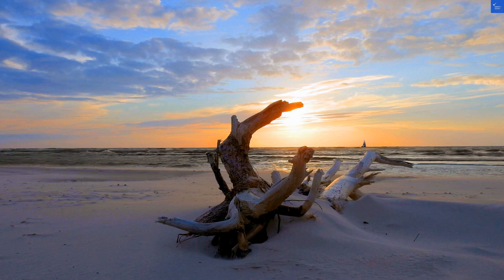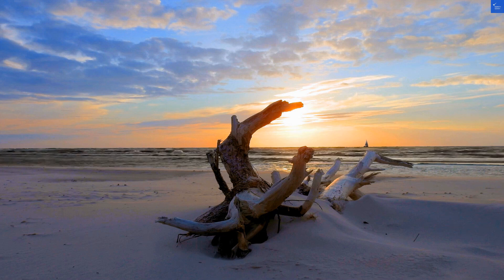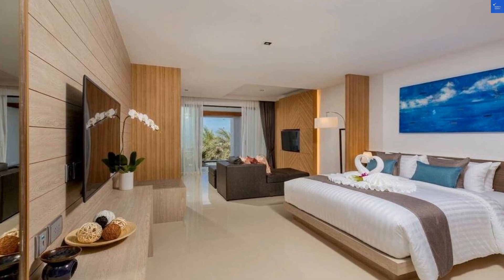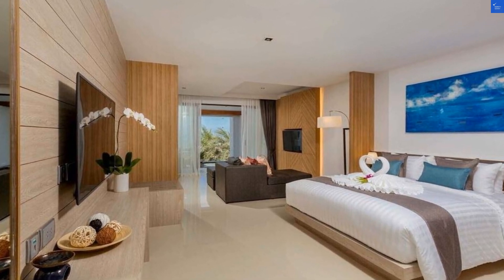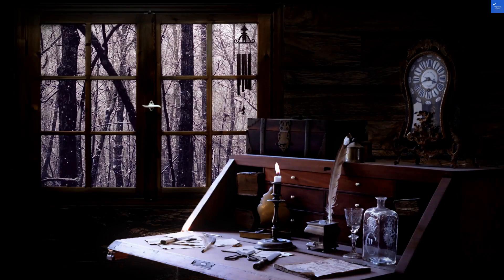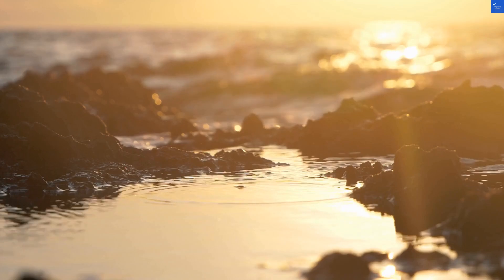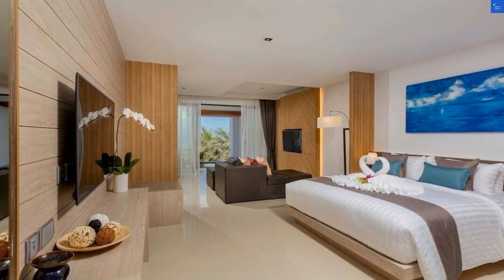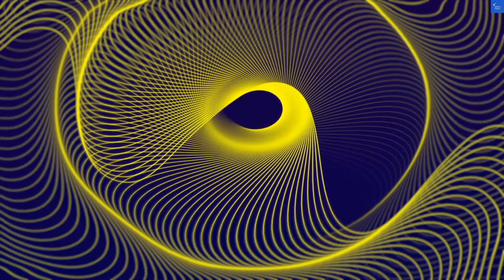Review Kudo Hotel SHA Plus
In this comprehensive review of the Kudo Hotel SHA Plus, we dive into everything you need to know before your stay. Discover the exceptional amenities that make Kudo Hotel SHA Plus a top choice for travelers, including its stunning pools, fitness center, and on-site dining options. We also explore the prime location of Kudo Hotel SHA Plus, conveniently situated near popular attractions and beautiful beaches.

Wondering about the Kudo Hotel SHA Plus price? We break down the cost of staying at this luxurious hotel and provide tips for finding the best deals on Kudo Hotel SHA Plus booking. Plus, check out our exclusive Kudo Hotel SHA Plus photos that showcase the hotel’s stylish interiors and breathtaking views.

We also share Kudo Hotel SHA Plus ratings and customer feedback to give you a well-rounded perspective on what to expect during your stay. Join us as we recount our Kudo Hotel SHA Plus experience and help you decide if this hotel is the perfect fit for your next getaway!